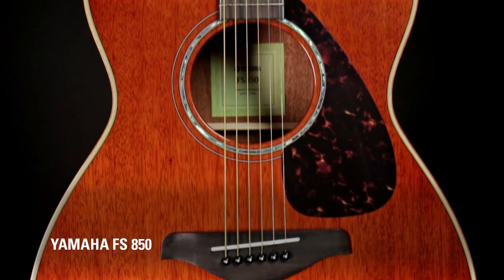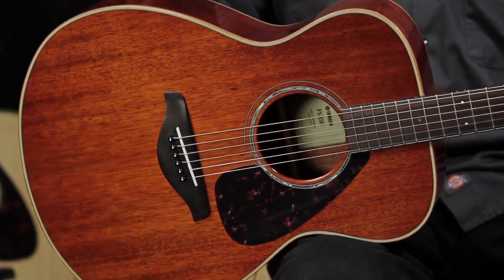New From NAMM 2016: Yamaha 800 Series Acoustic Guitars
Check out the latest from NAMM 2016: The Yamaha 800 Series, which includes FG-800, FG-830, FS-850, Acoustic Guitar.